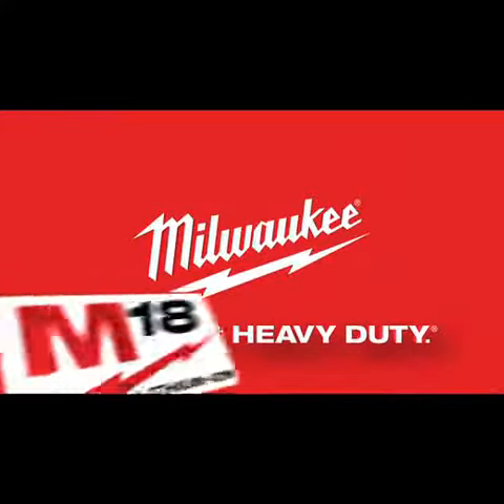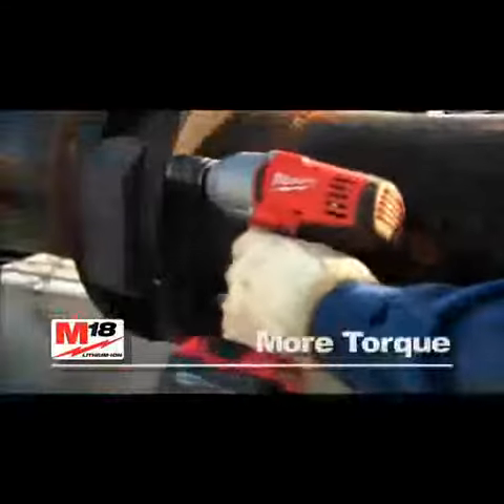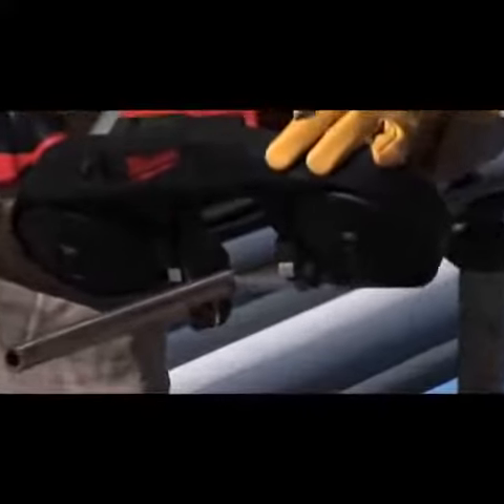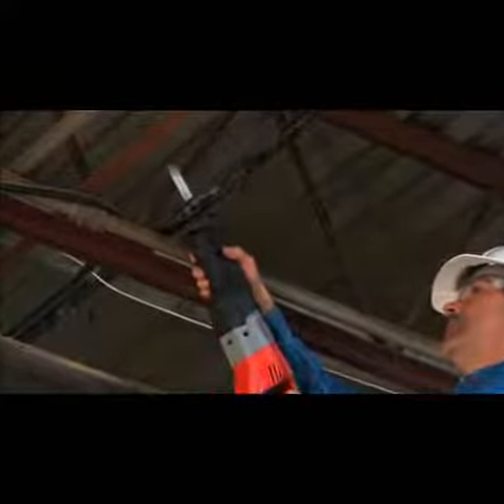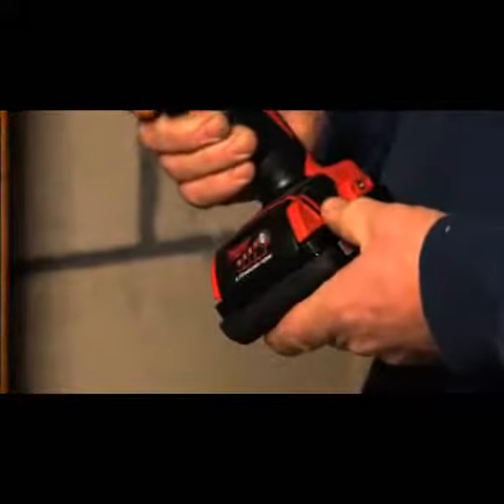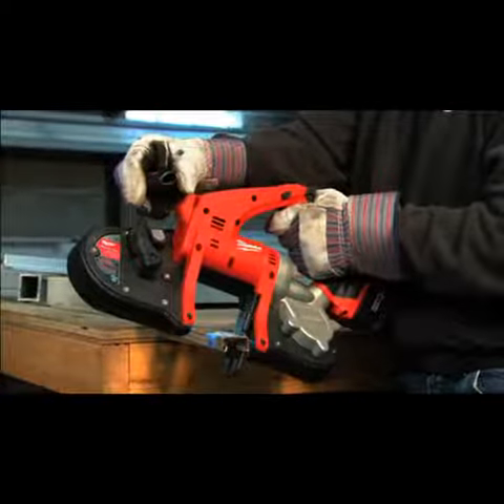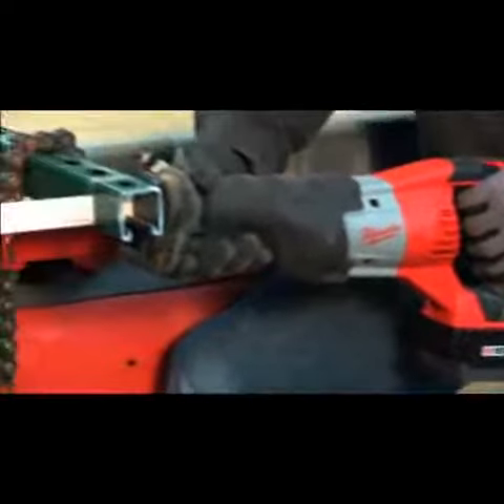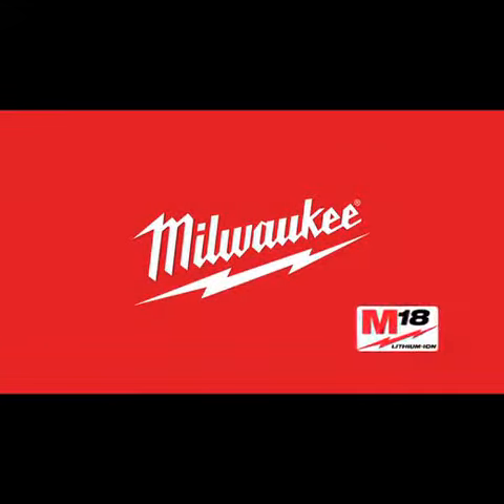Milwaukee's® M18™ Cordless Power Tools are Best in Class